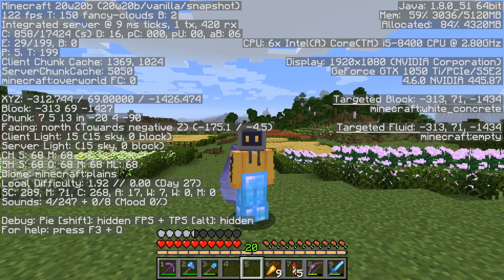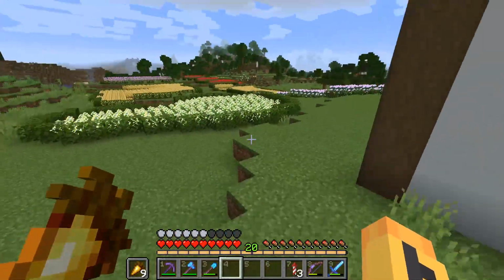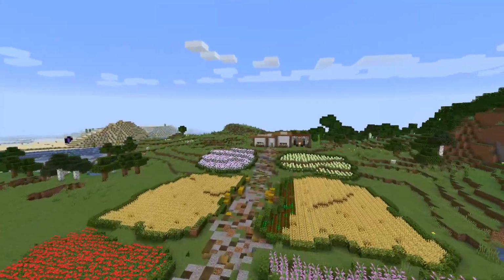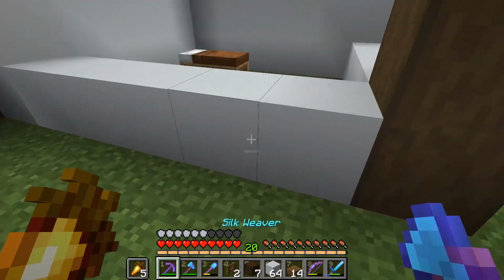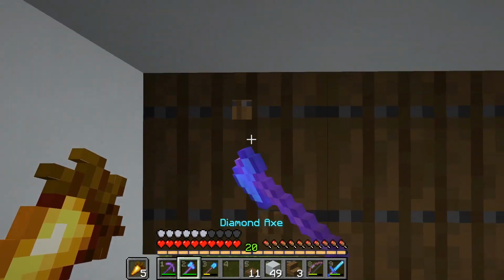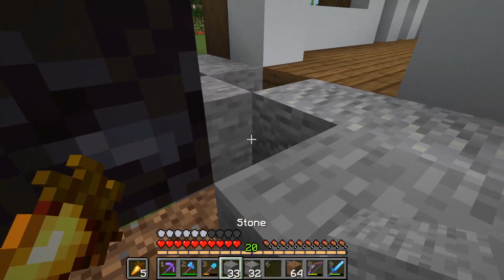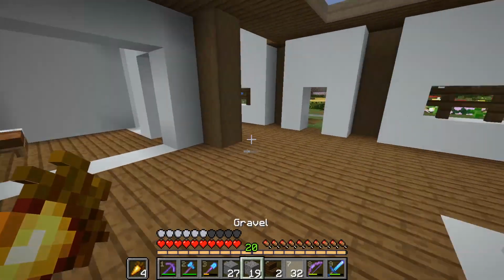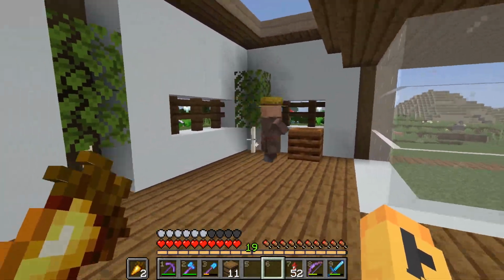Snap Survival: Episode 19 - Bob, the Farmer!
What's up guys? Welcome to Snap Survival, you're watching episode number nineteen and in this episode we play in Snapshot 20w20b of Minecraft 1.16.

In today's episode, we finish the farmland by making the path between the fields, the interior of the house and getting Bob to his new house.